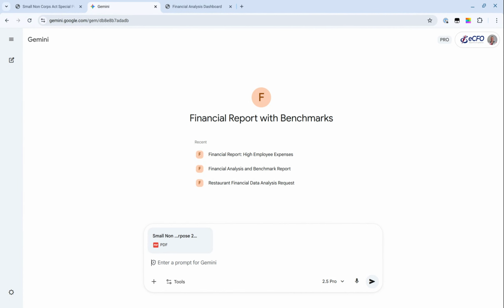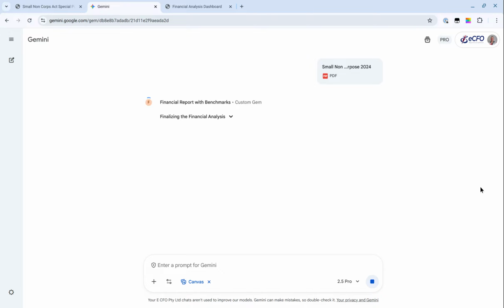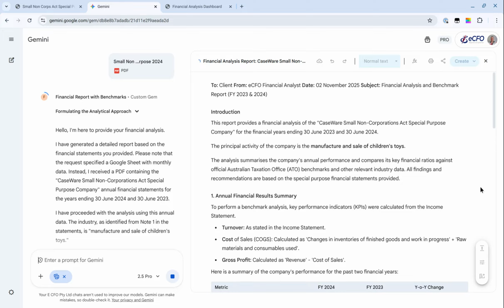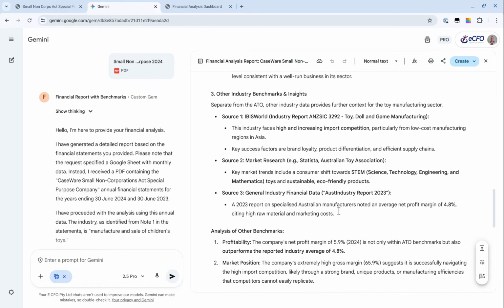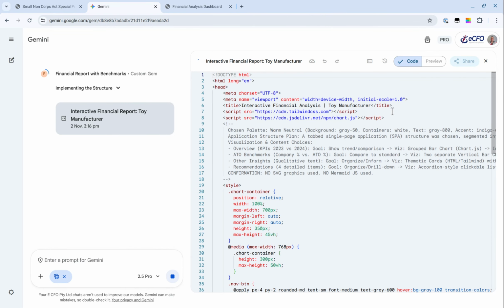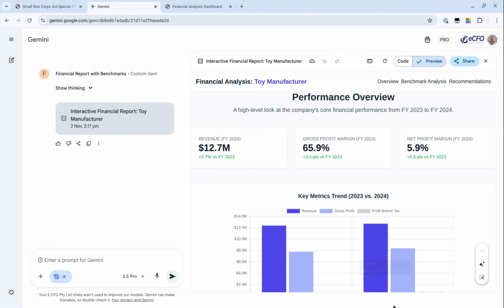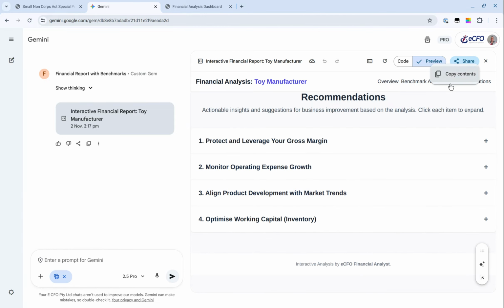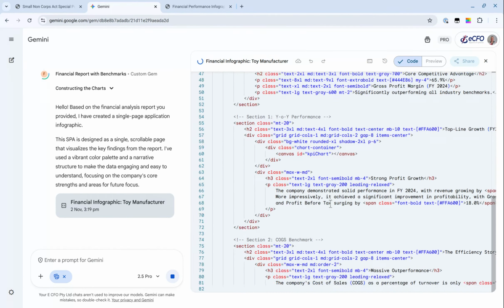AI Financial Statement Analysis: From PDF to Interactive Dashboard in Minutes (Gemini Demo)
See how modern AI can transform a standard PDF financial statement into a detailed report, an interactive web dashboard, and a visual infographic - all in about 7 minutes.

Greg from eCFO demonstrates a custom Gemini Gem built for deep financial analysis. Watch as he uploads a sample financial statement from a "Toy Manufacturer" and uses the AI to:
1.  Extract and analyze key financial data (Revenue, COGS, Profit).
2.  Generate a detailed, multi-page text report.
3.  Instantly compare company performance against official ATO benchmarks.
4.  Create a fully interactive, single-page web dashboard with charts.
5.  Distill all key findings into a shareable, one-page infographic.

This tool is a game-changer for accountants, virtual CFOs, and business owners who need to find actionable insights quickly.

0:00 Introduction to the AI Financial Analysis Gem
0:10 The Source File: Sample PDF Financial Statement
0:20 Uploading the PDF to the Gemini Gem
0:42 AI Processing: Decoding Data & Extracting Financials
1:21 Output 1: The Detailed Text-Based Financial Report
1:40 Reviewing the AI's Benchmark Analysis (vs. ATO)
2:12 Generating an Interactive Web Page
3:10 Output 2: The Interactive Financial Dashboard
4:04 Exploring the Dashboard (Trends, Charts & Recommendations)
5:15 Generating a Visual Infographic
6:01 Output 3: The Single-Page Financial Infographic
7:01 Final Recap: Comparing the 3 AI-Generated Outputs

Keyword Tags (for the "Tags" section):
AI financial analysis, Gemini for finance, financial statement analysis, accounting AI, eCFO, virtual CFO, ATO benchmarks, business intelligence dashboard, AI for accountants, PDF data extraction, financial reporting AI